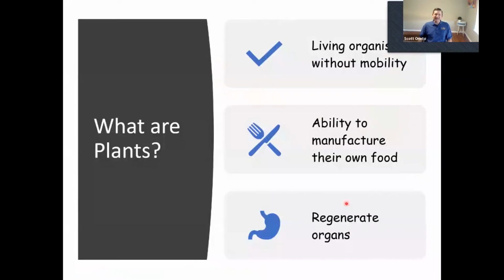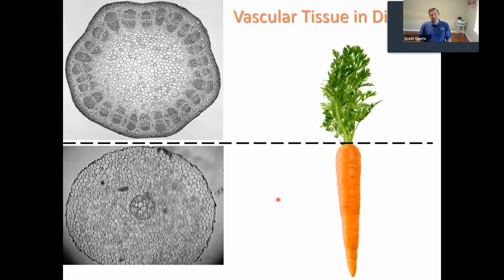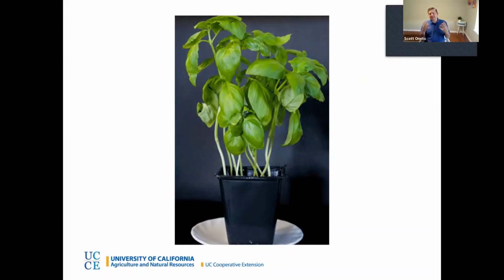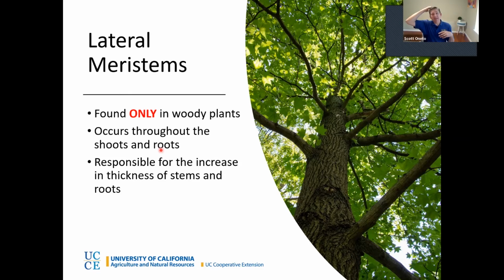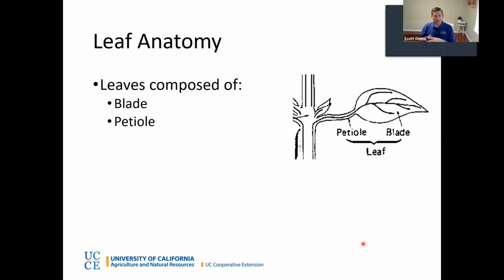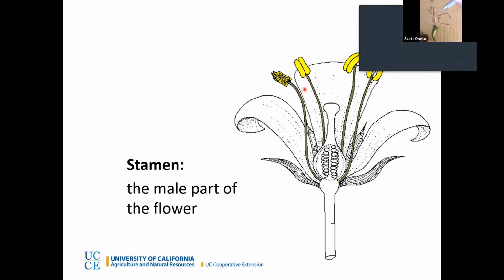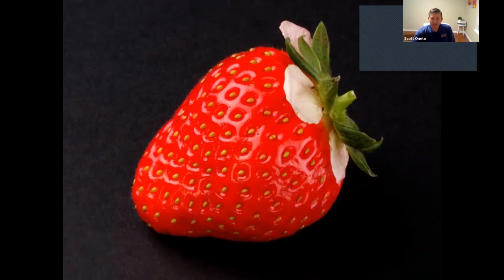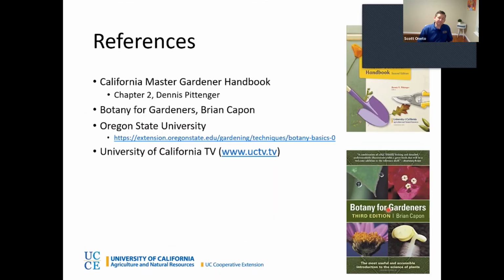Botany for Gardeners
Botany is the study of plants and includes all facets of their structure and physiology. Horticulture is usually described as both and art and a science. Understanding fundamental principles of plant physiology and botany, combined with skill and intuition in employing them, ensures the maximum use and enjoyment of plants. Learn about the fascinating world of plants and all the amazing factors that influence how they grow!